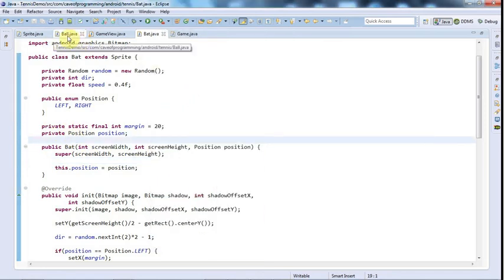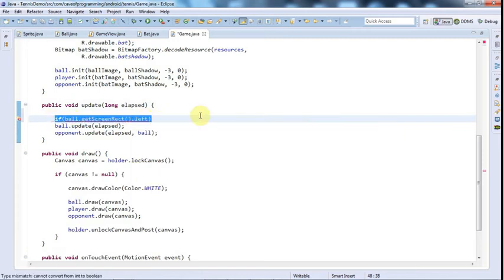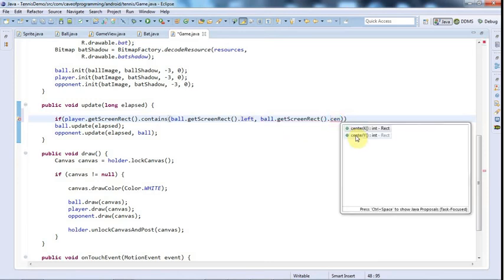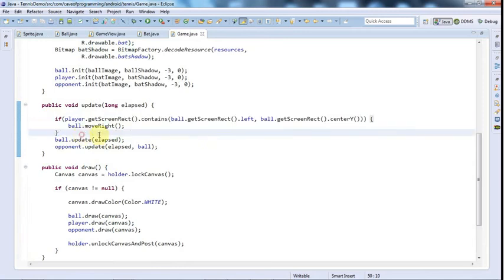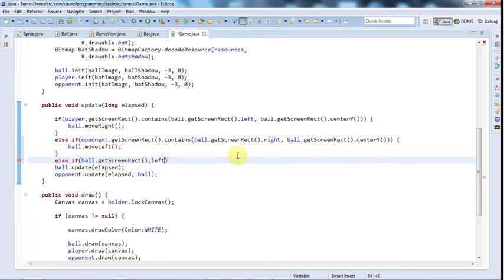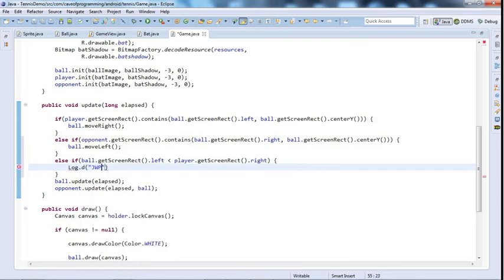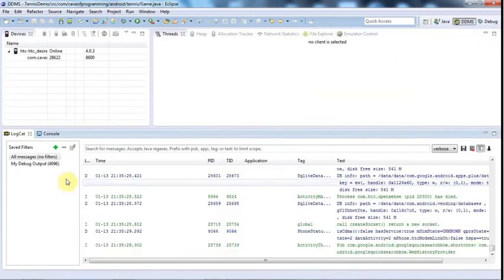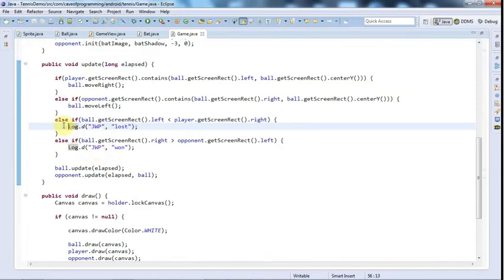Collision Detection Practical Android Java Development Part 79